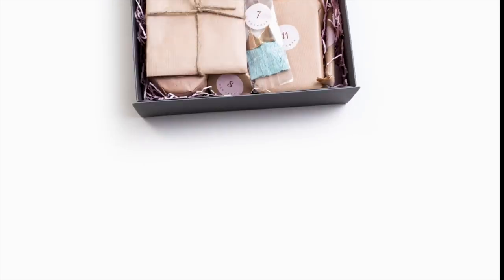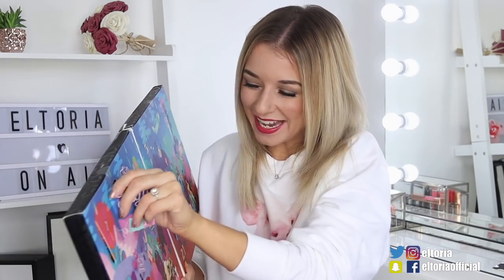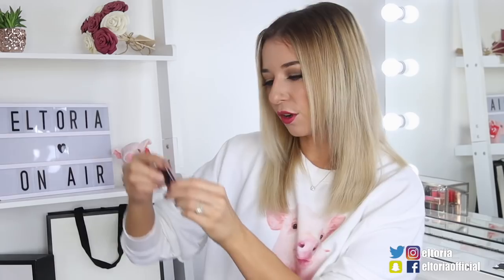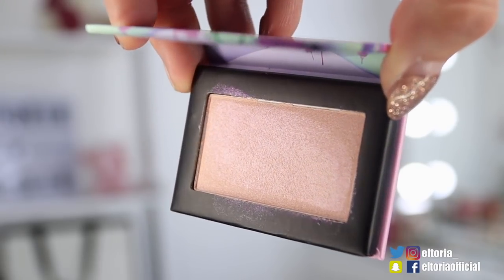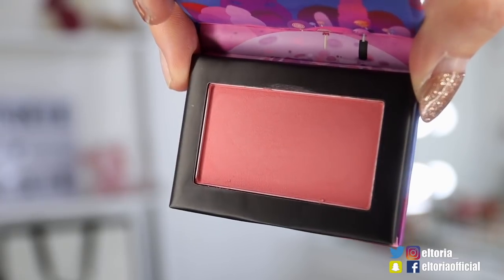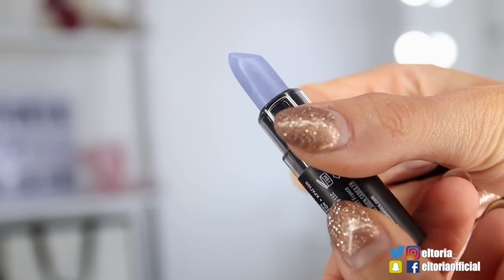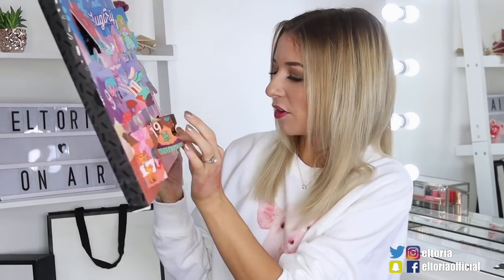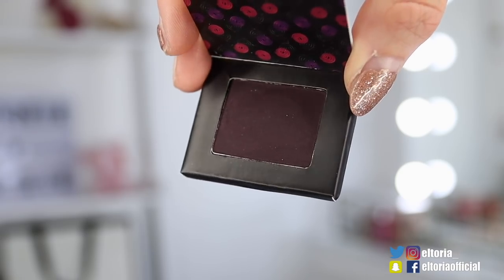NYX ADVENT CALENDAR 2018 / ELTORIA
NYX Advent Calendar 2018! You will enjoy this video if you like beauty advent calendars, advent calendars, unboxing videos.